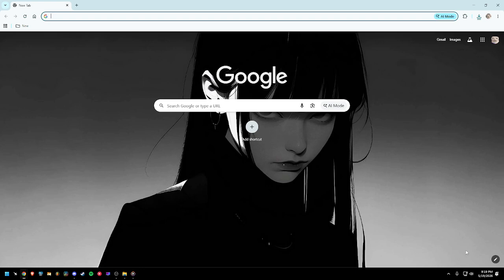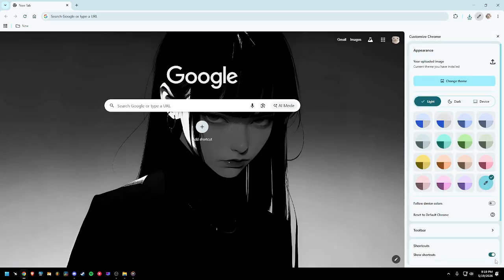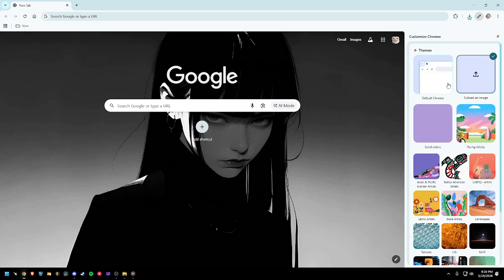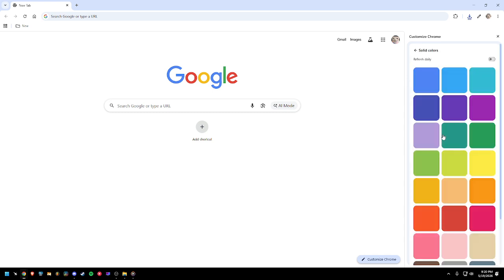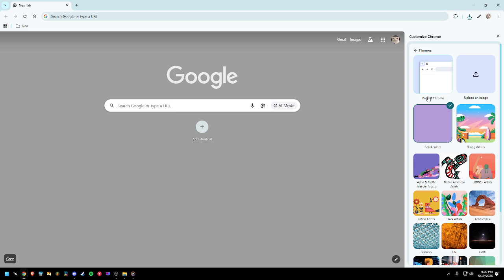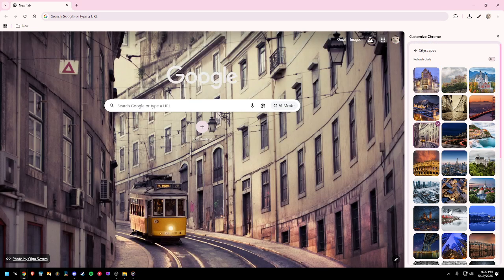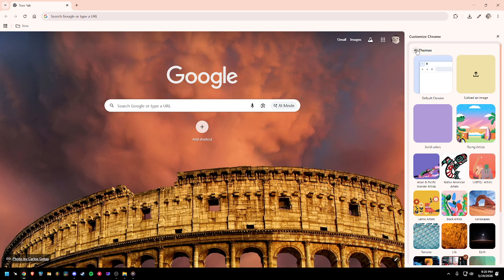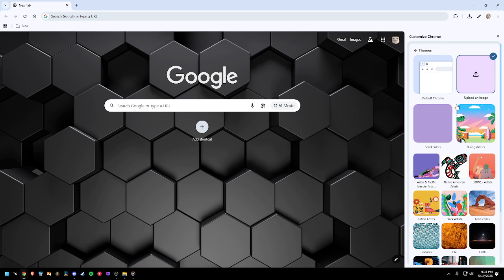How To Customize Google Chrome Theme, Background, Homepage and New Tab Page Really Easy [2026 Guide]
In today's video we cover: How To Customize Google Chrome Theme Background Homepage and New Tab Page Really Easy, Chrome customization tutorial, change Google Chrome background, customize Chrome new tab page, set Chrome homepage, Google Chrome, Chrome tutorial, browser personalization settings, modify Chrome layout, change startup page Chrome, Chrome web store themes, update browser aesthetics, custom browser theme guide, optimize workspace interface

-Google Drive
-Google Meets
-Google Sheets
-Google Chrome
-Google Forms
-Google Gmail